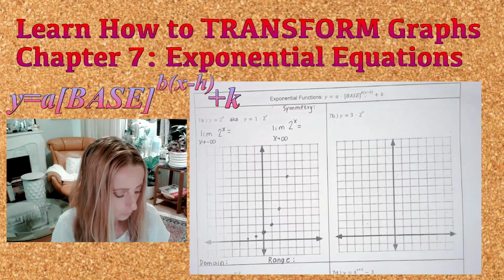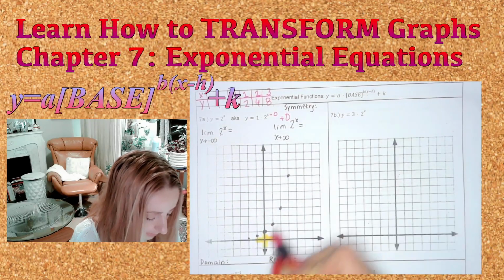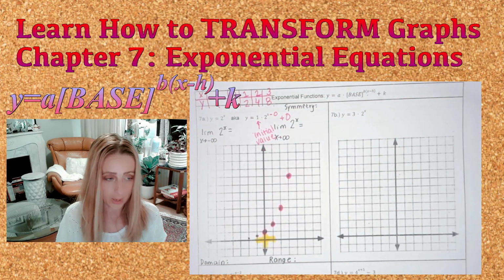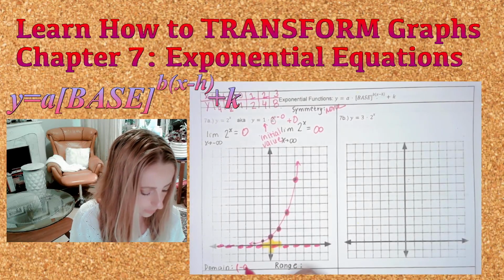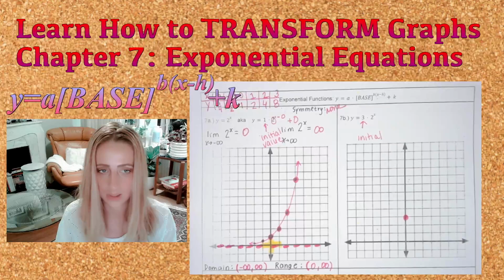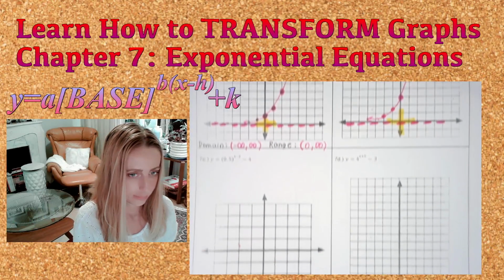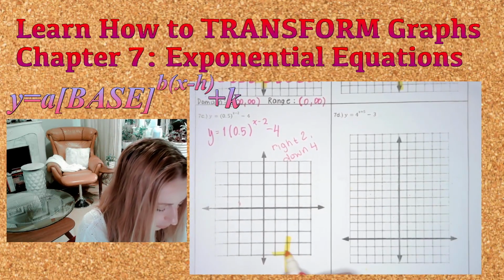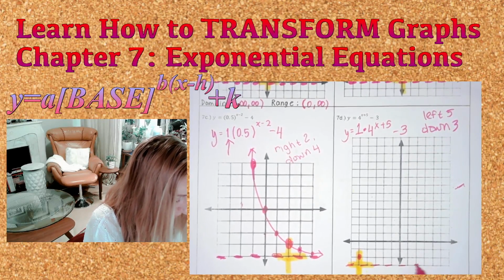Graphing w/Transformations • Ch7: EXPONENTIAL